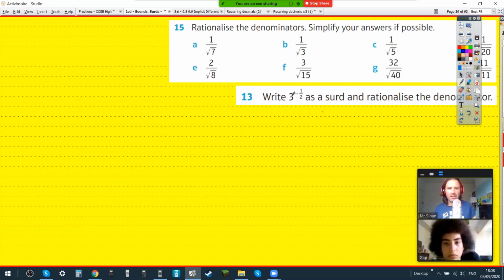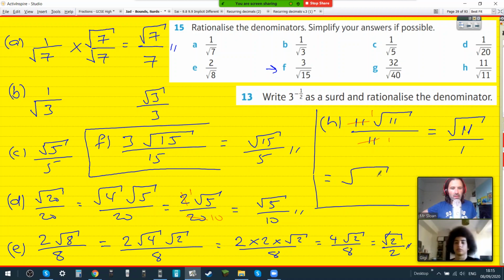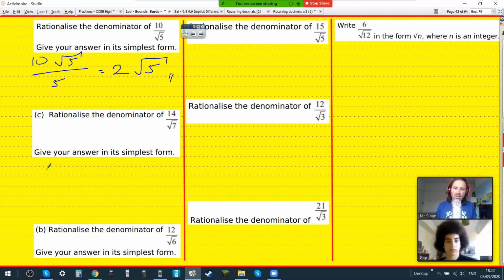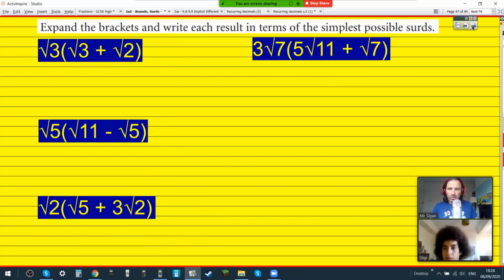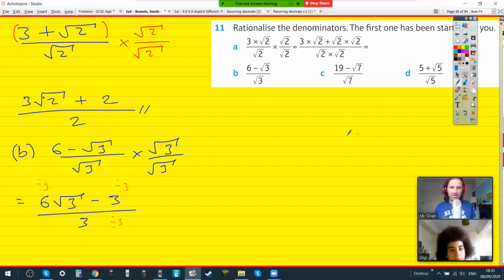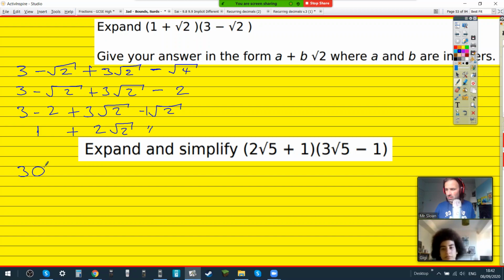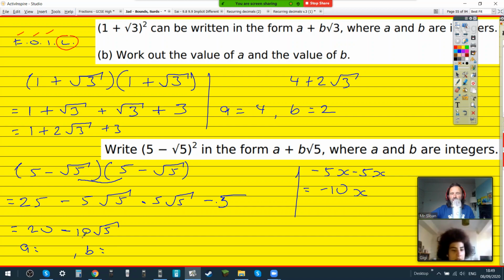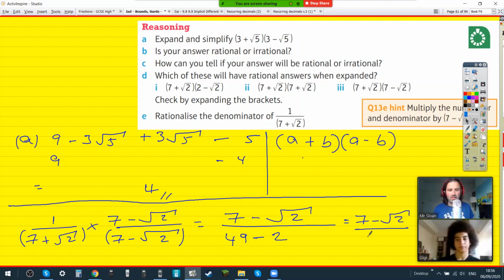Jad - Surds - GCSE Higher - 8.9.20